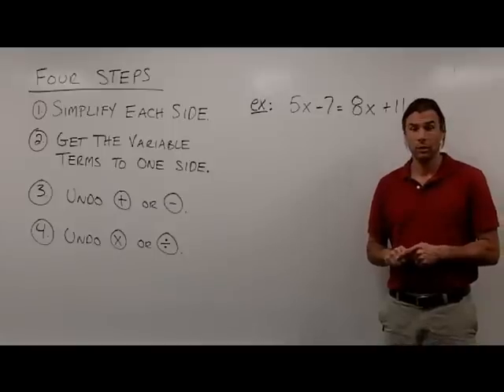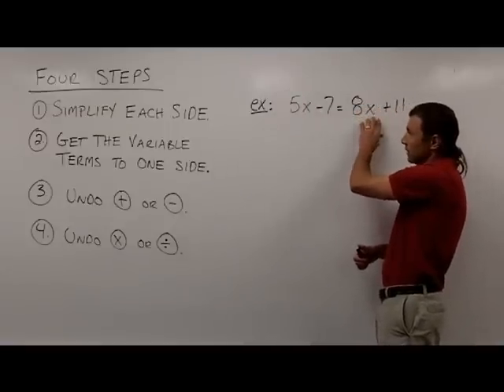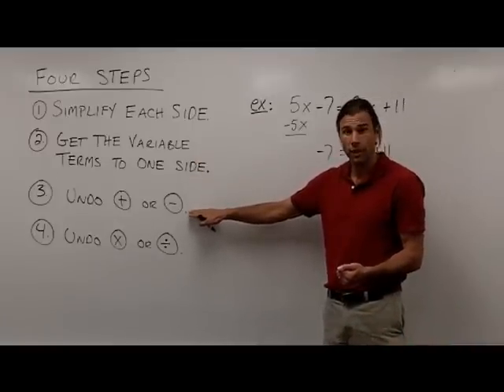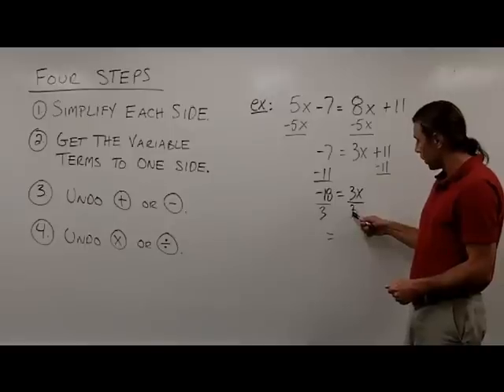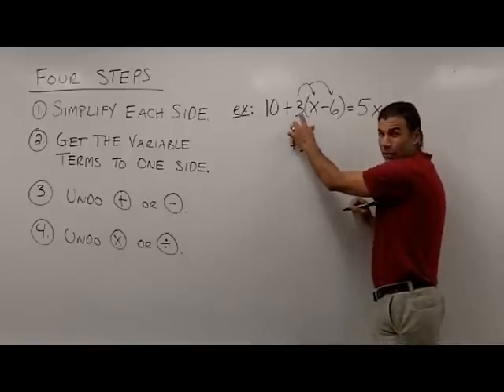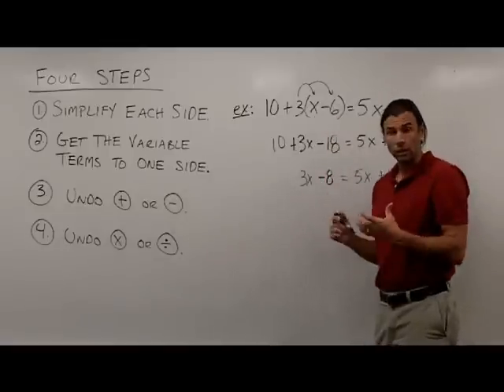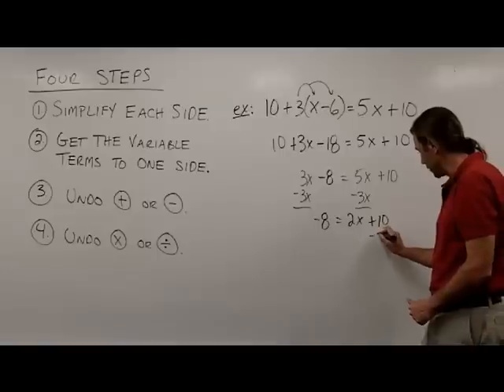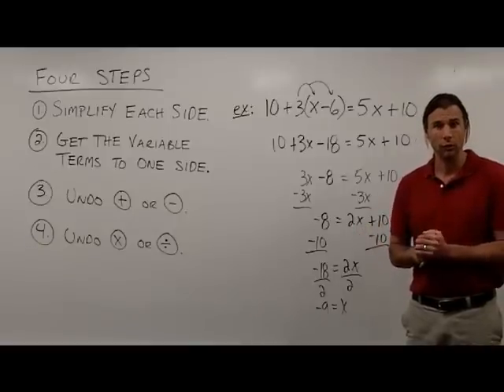Solving Equations Part 2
Second video for solving linear equations using four steps. This video will teach you how to solve  3-step, and 4-step equations. To get the most form the video, pause the video and try to solve the equations before I do.